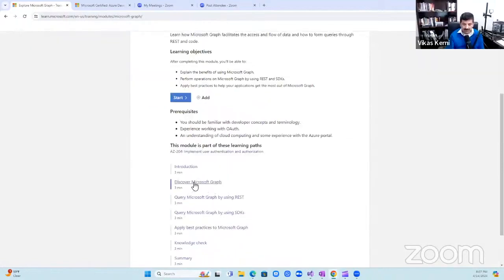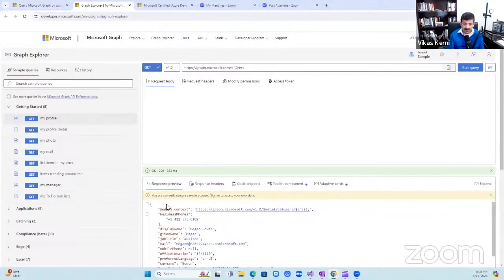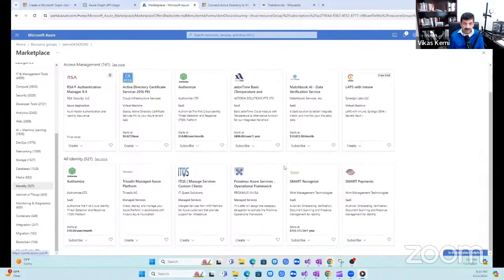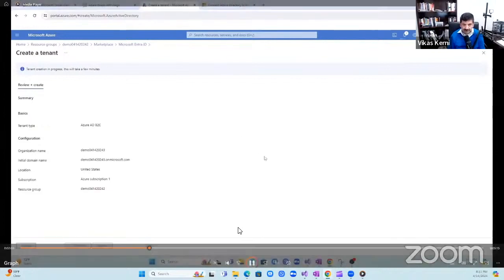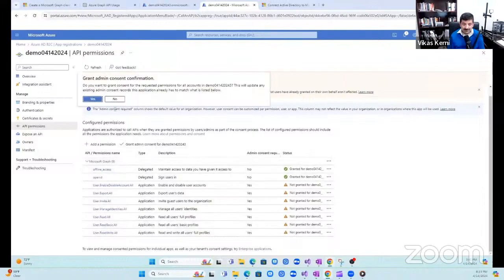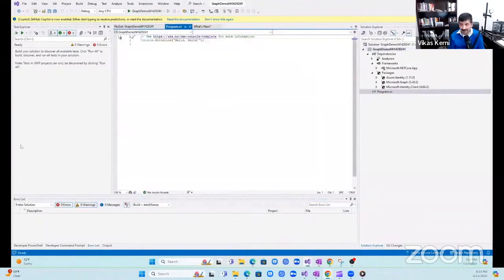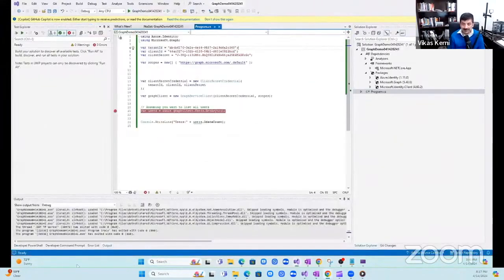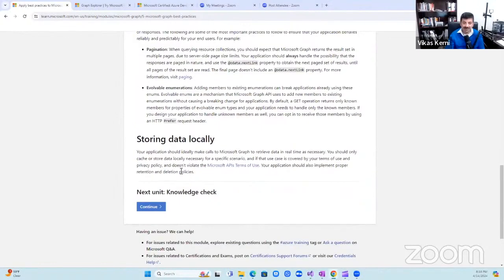Mastering Microsoft Graph API: A Complete Tutorial and Demo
Welcome to our comprehensive tutorial on Microsoft Graph API! In this video, we dive deep into the functionalities and benefits of using Microsoft Graph as a unified gateway to access data and intelligence in Microsoft 365, Windows 10, and Enterprise Mobility + Security.

🔹 What You'll Learn:
- Overview of Microsoft Graph API and its capabilities.
- Step-by-step guide on setting up access using Microsoft.NET SDK.
- Detailed demonstration of creating a resource group, tenant ID, and configuring authentication with Azure SQL.
- How to use Graph Explorer to determine necessary permissions.
- Live coding session where we develop a C# application to query Graph-related objects.
- Best practices for using Microsoft Graph API, focusing on security and efficiency.

🔹 Key Features Explored:
- Accessing Microsoft 365 document portals.
- Custom programming possibilities with one unified API.
- Setting up and using the Microsoft Graph client for C#.
- Navigating Azure Active Directory B2C for application registration and permissions setup.
- Practical tips for handling API permissions and secrets effectively.

🔹 Who Should Watch:
This video is perfect for developers, IT professionals, and anyone interested in integrating Microsoft's vast data resources into their applications efficiently and securely.

Have any questions or need clarification on something discussed?